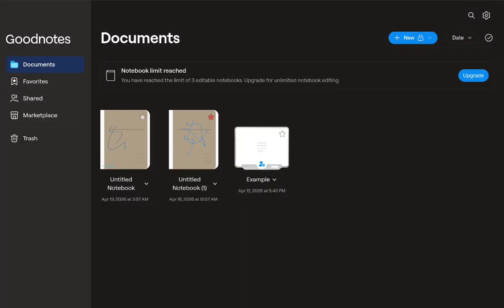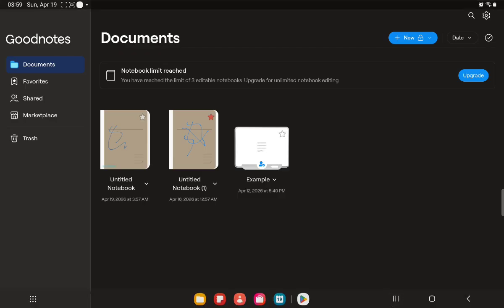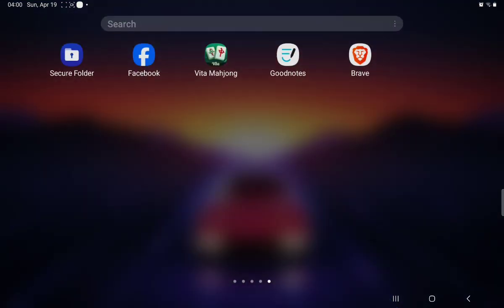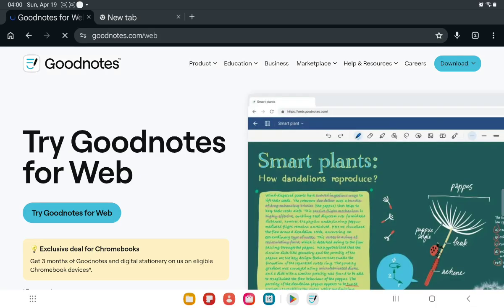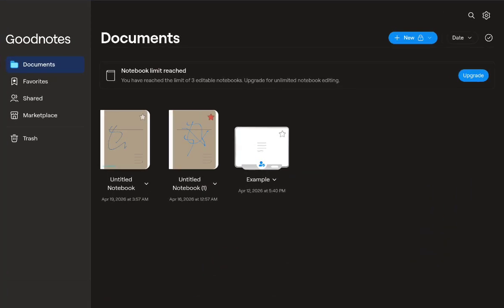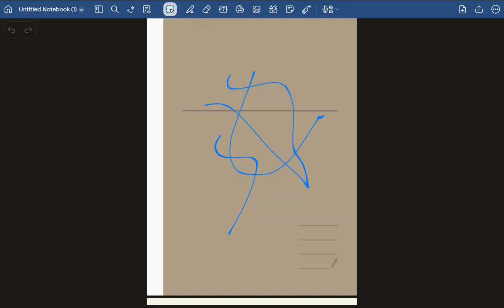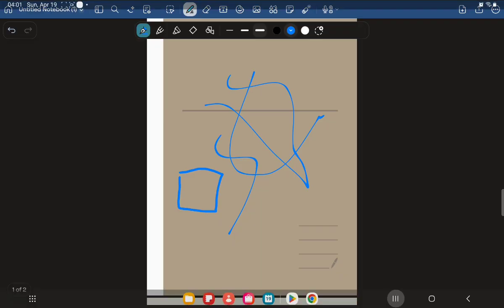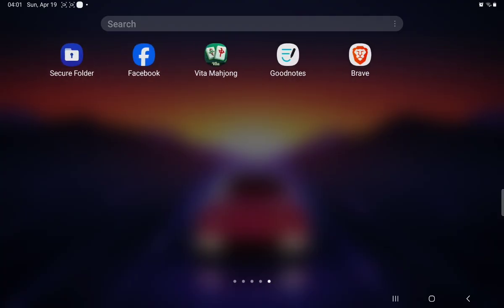How To Fix Shape Recognition Not Working in Goodnotes! Tutorial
Today we talk about digital notetaking,digital notes,goodnotes not working,fix shape recognition not working in goodnotes,digital planner